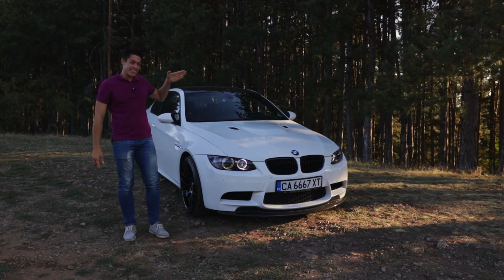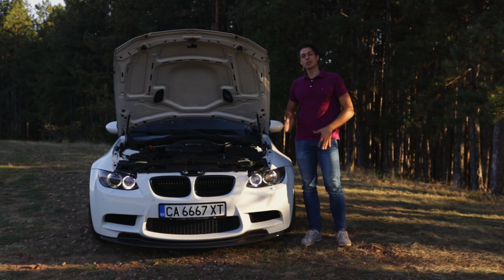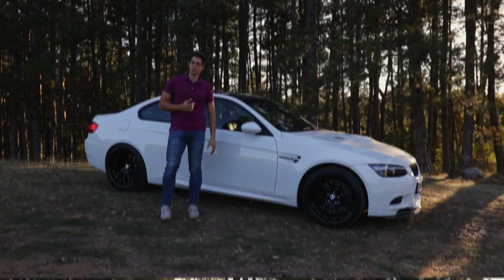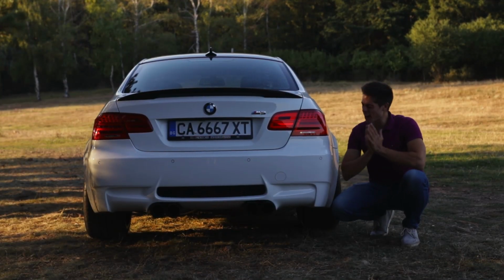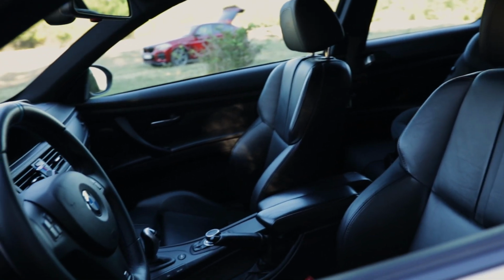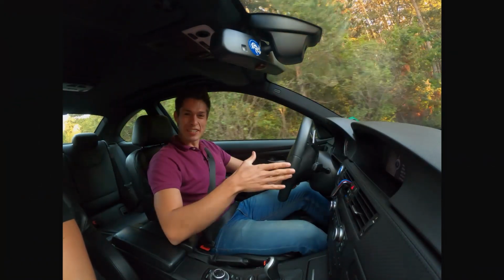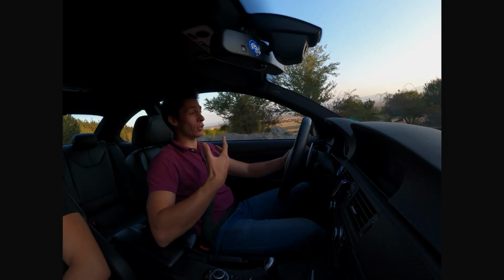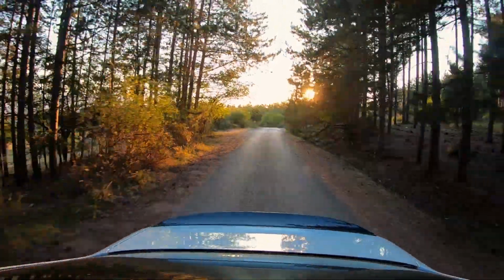Up to speed with the BMW M3 E92 with Akrapovic exhaust.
Ladies and Gentlemen, this is your Pilot speaking. My name is Tseno, I hope you are well. Today you will learn everything you need to know about the E90 generation BMW M3 with the help of this stunning M3 E92 Coupe with Akrapovic exhaust. Thank you and untill next time!
Time Stamps:
-Intro: 00:00
-Different M3 version: 00:55
-Production, engine and special models (GTS, CRT): 01:38
-Exterior of BMW M3 E92 Coupe: 03:15
-Akrapovic exhaust sound: 04:30
-Interior: 04:48
-Drive, sound and acceleration: 06:20
-Final words: 09:33